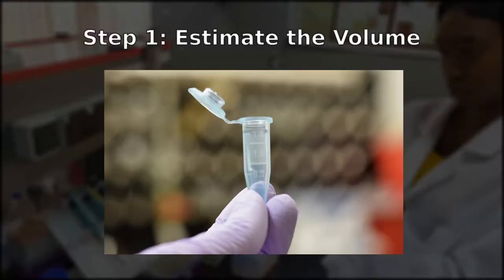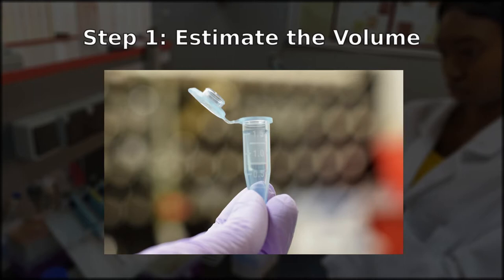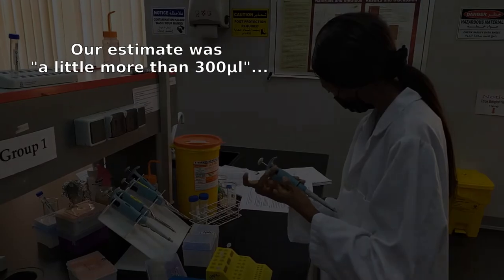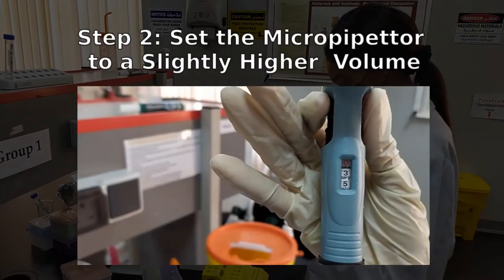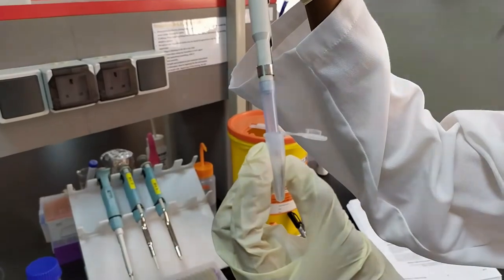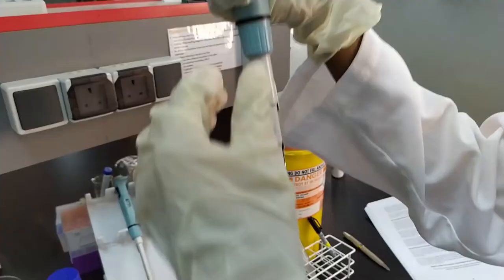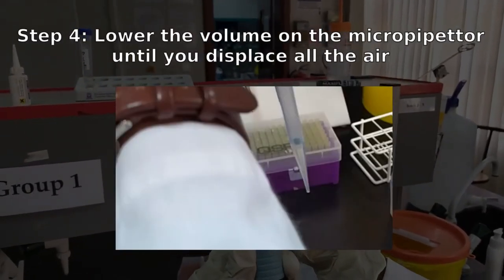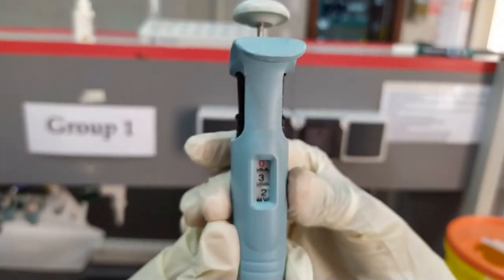Lab Skills: A Handy Micropipettor Trick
In this video, we show you an unusual way of using your micropipettor.